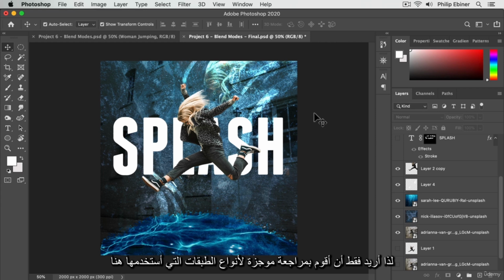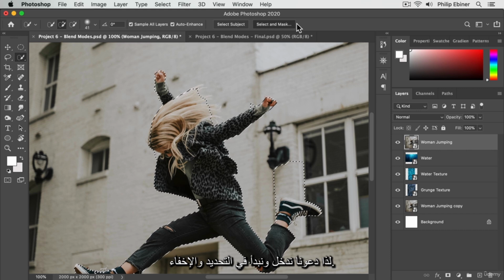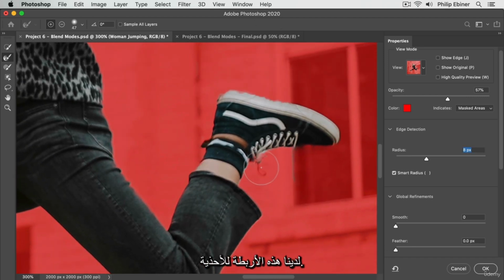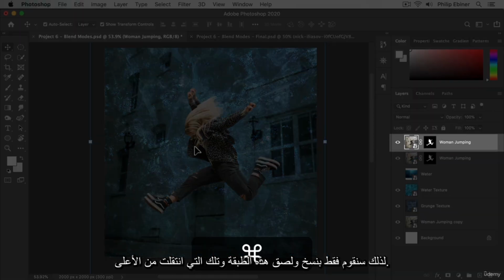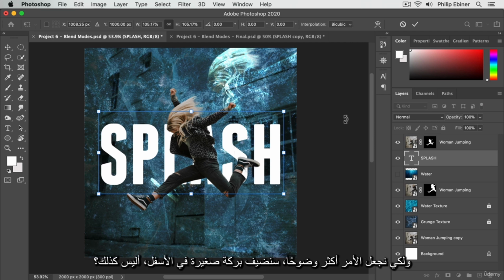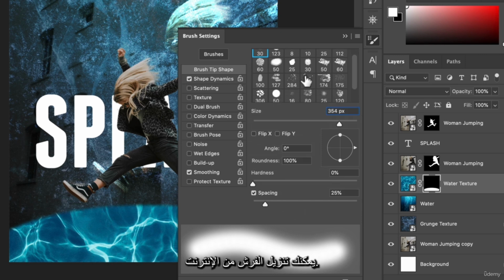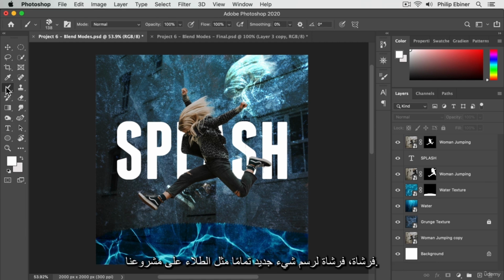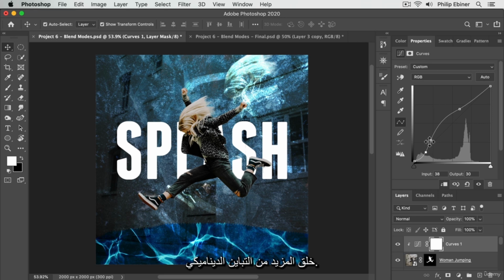حل المشروع: تصميم رسوميات حديثة باستخدام أوضاع المزج